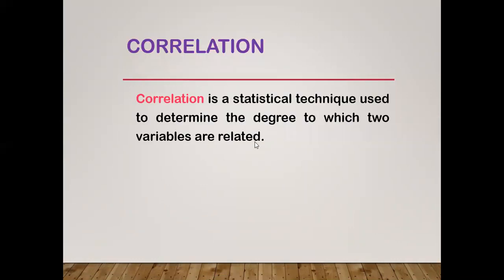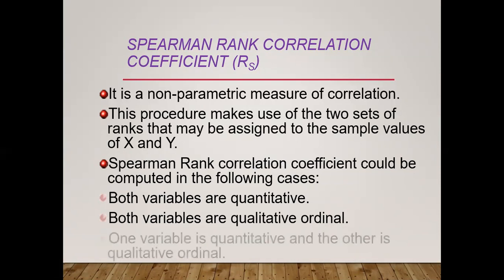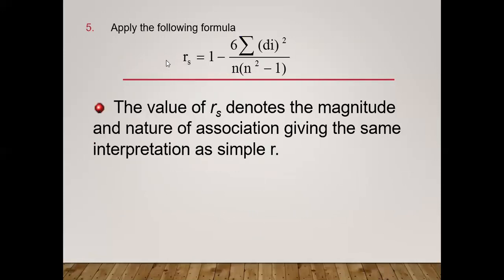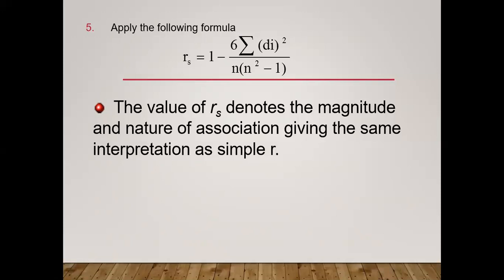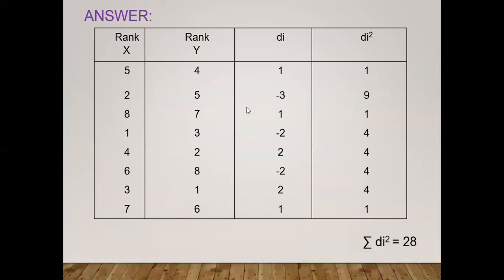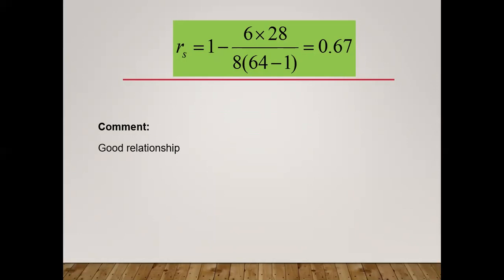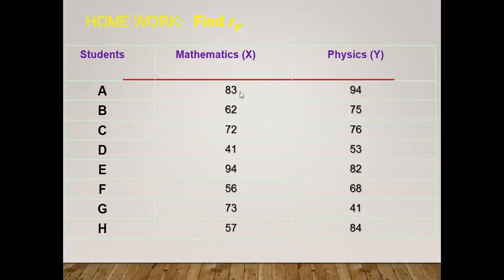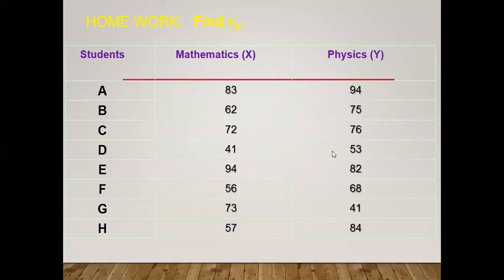Spearman's Coefficient of Rank Correlation